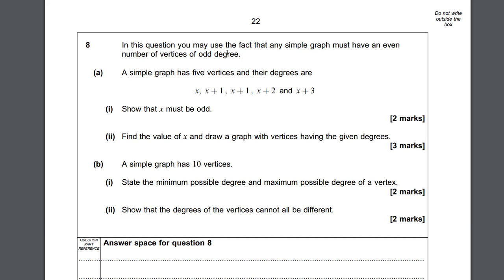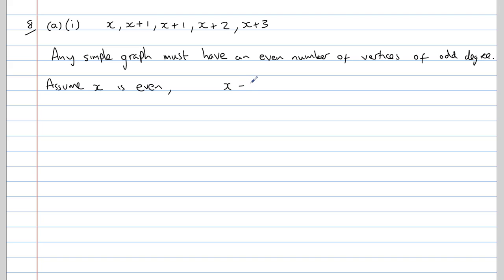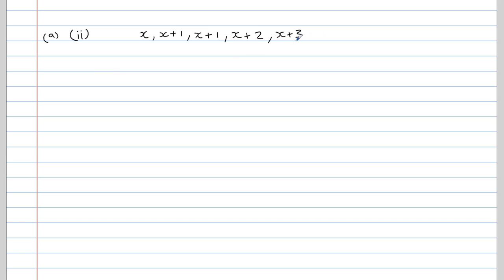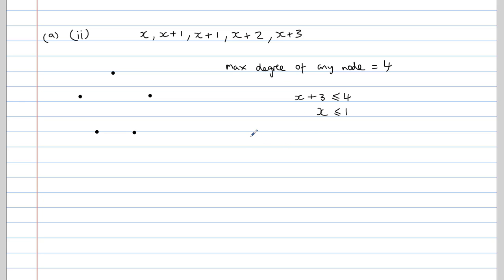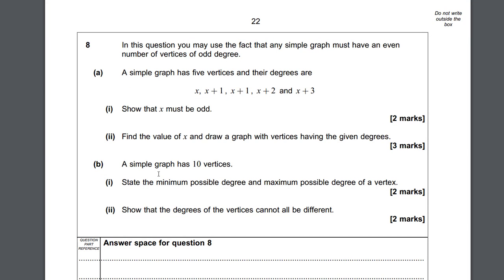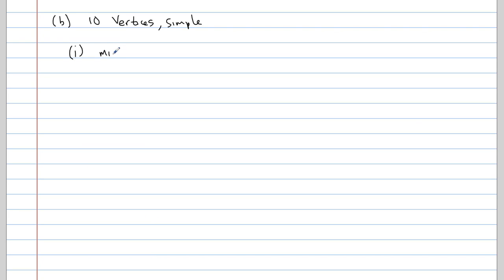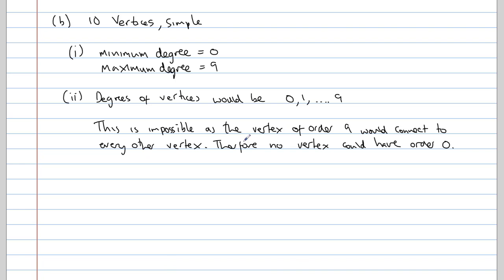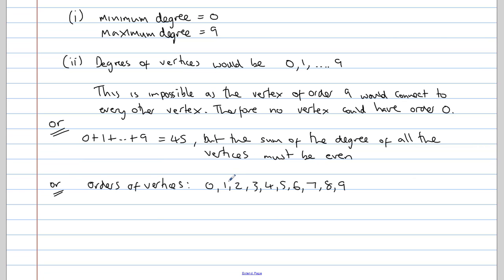AQA Decision 1 | June 2014 | Q8 | Video Solutions | A Level Maths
Video Solution for:

A Level Mathematics - AQA Decision 1 (D1) - June 2014 - Q8.